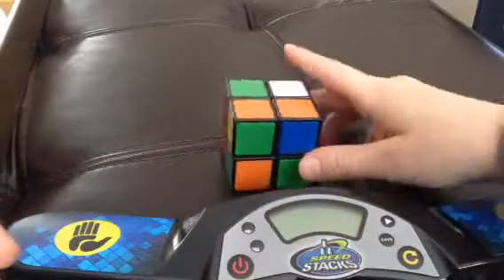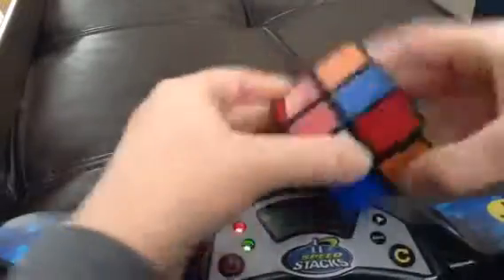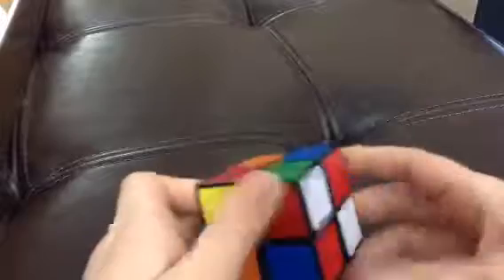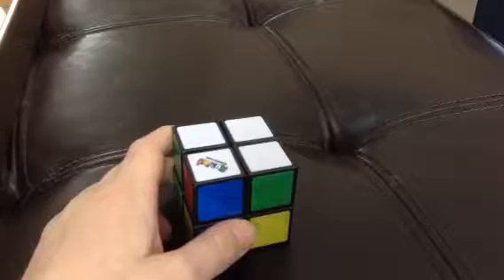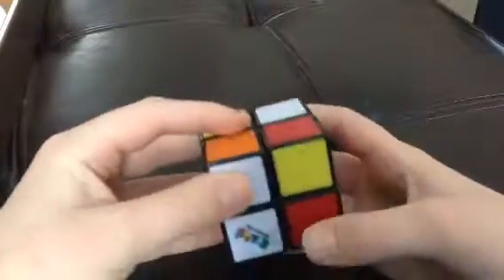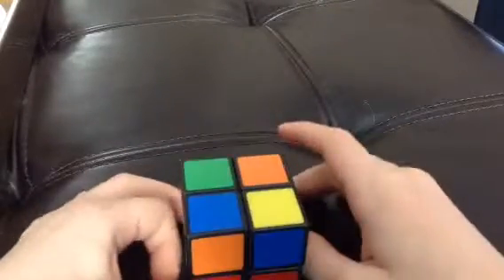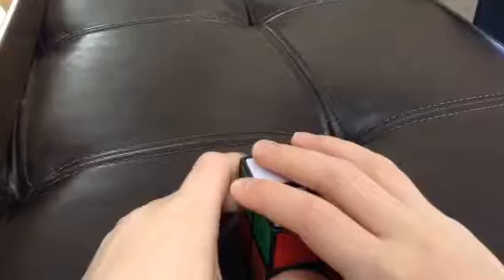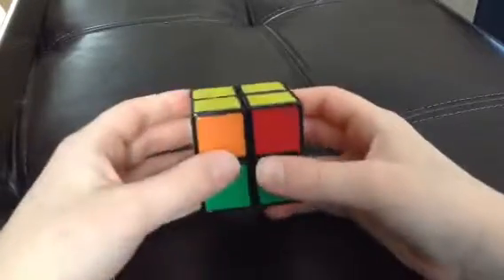How to solve a 2x2 Rubik's cube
MY FIRST NON STOP ACTION VIDEO! I hope you enjoy!